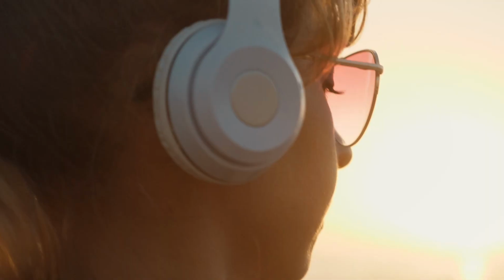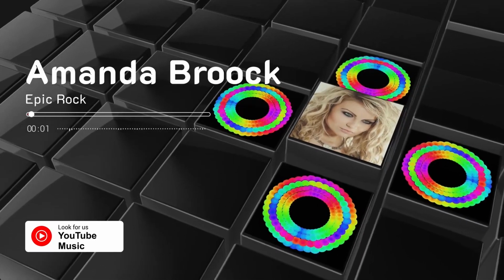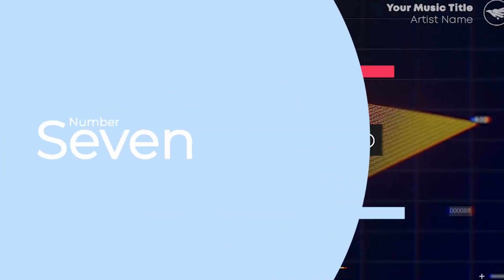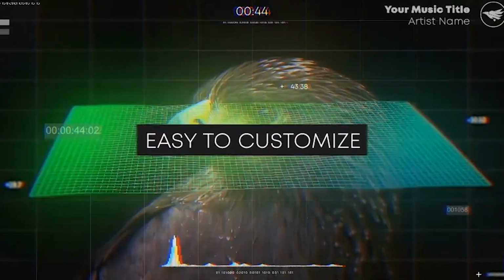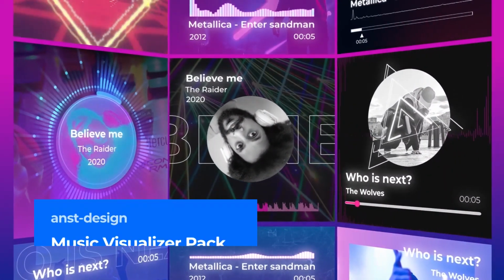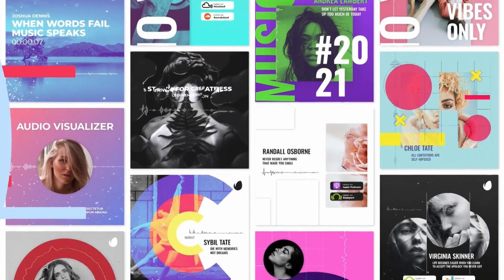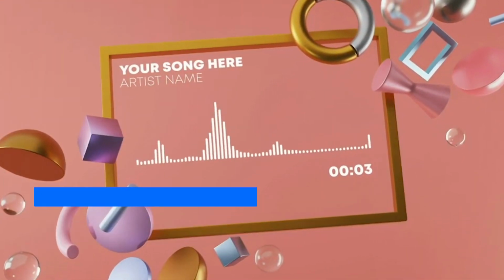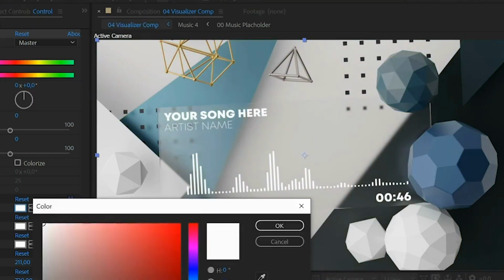10 Best Audio Visualizer Templates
Intro (0:00)
If you're running a podcast, or you want to promote your music, an audio visualizer will help you to get the attention of the people who needs visual stimulation. And with these powerful designs, your content will simply stand out from the competition. Here's the list of the 10 Best Audio Visualizer Templates for 2022. All items featured are available with a subscription to Envato Elements.

WHAT IS ENVATO ELEMENTS? (0:25)
With a subscription to Envato Elements, you have unlimited access to our online library with millions of digital assets and creative elements. Test and try thousands of video templates to boost your presentations or video content. You'll find all this and more available

FEATURED ITEMS
Number 10 (0:56)
Podcast And Music Visualizer by Nmotion

Number 9 (1:19)
Audio Visualizer by aeden_fx

Number 8 (1:46)
Audio Reactive Music Visualizer by starfaII

Number 7 (2:20)
Wave Music Visualizer by NAEL_Studio

Number 6 (2:49)
Music Visualizer V.1 by Media_Stock

Number 5 (3:27)
Audio Visualizer, Sound Keys Visualizer, Podcast Visualizer 4K by razaki

Number 4 (3:52)
Music Visualizer Pack by anst-design

Number 3 (4:16)
3D Music Visualizer by Masteroff

Number 2 (4:37)
Podcast Audio Visualizers by YETYYY

Number 1 (5:01)
3D Music Visualizer by NAEL_Studio

MUSIC
Action Positive Rock by Anuch